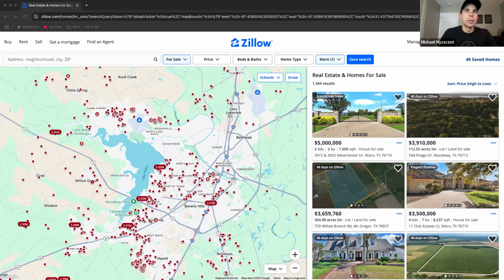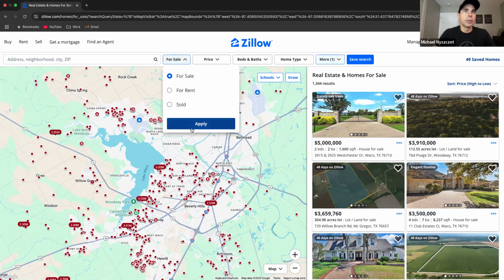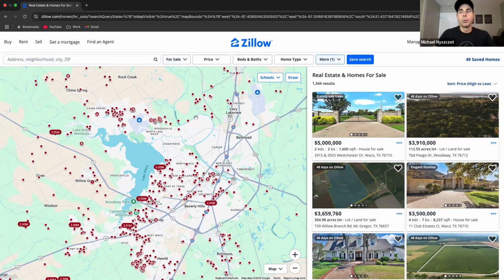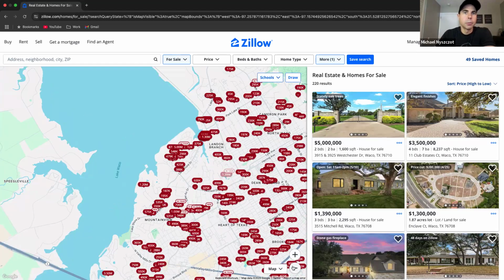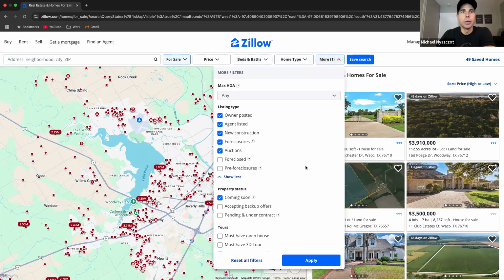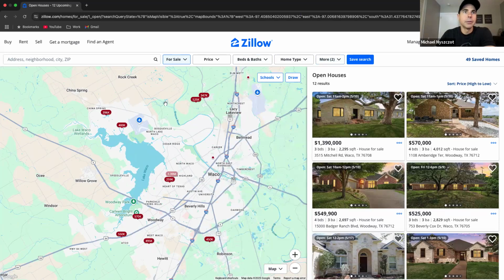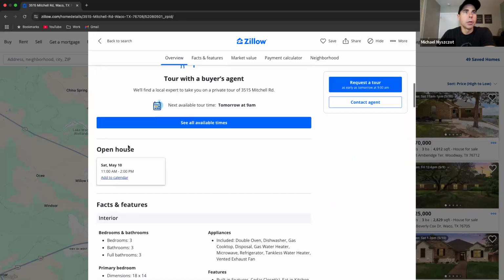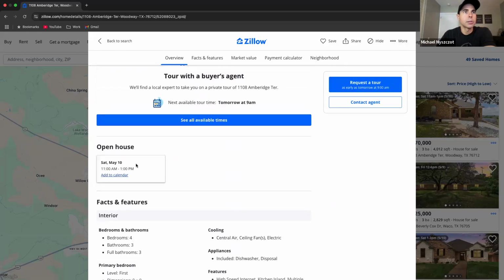How to Search for Open Houses on Zillow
Find Open Houses Easily on Zillow: Step-by-Step Guide

Discover how to locate upcoming open houses effortlessly using Zillow! In this video, you'll learn:
✅ How to filter for open house properties
✅ Tips for narrowing your search by area, bedrooms, and bathrooms
✅ How to save open house details to your calendar

Perfect for buyers who want to explore homes in person.

00:00 Search for Open Houses on Zillow
00:20 Go to Zillow
00:50  How to filter for open house properties

RESOURCES | Want to Learn More About Real Estate Investing?

ABOUT Paul and Michael
Paul and Michael purchase properties nationwide to buy, renovate, and resale.  They focus on lead generation using REO property auctions, MLS, and real estate wholesalers.

If you have a property for sale please for our home buying criteria.

If you want to learn how to buy houses at auction, we created a simple to implement 7-step plan